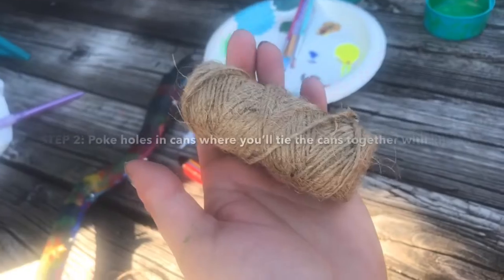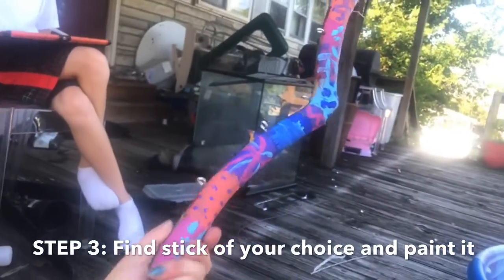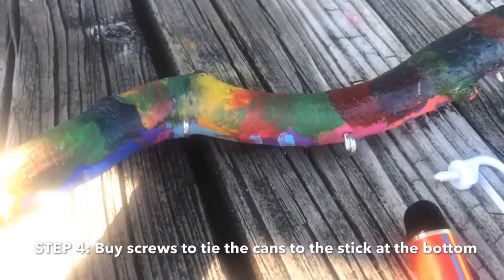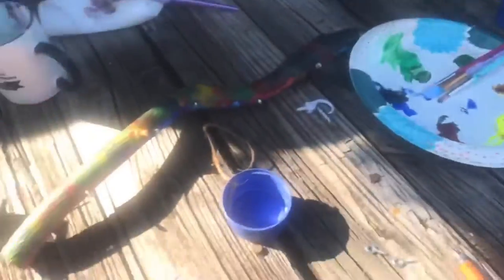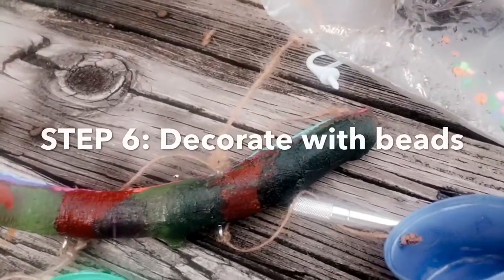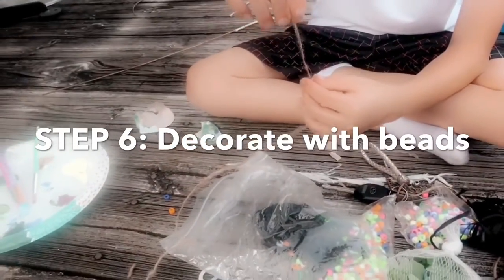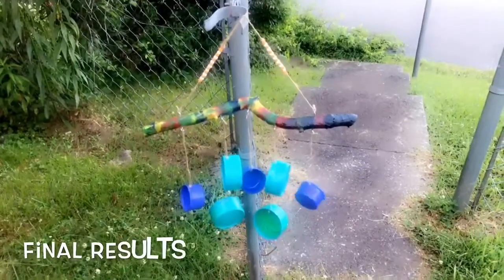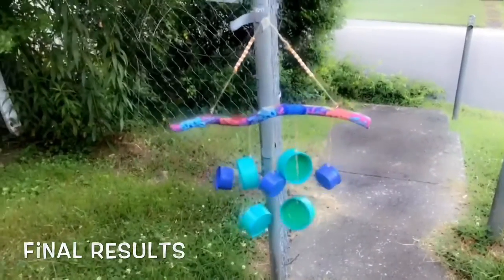Cutest DIY wind chime - kid friendly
This was made last year with my kids! We had a lot of fun! Feel free to give me any ideas! Xo